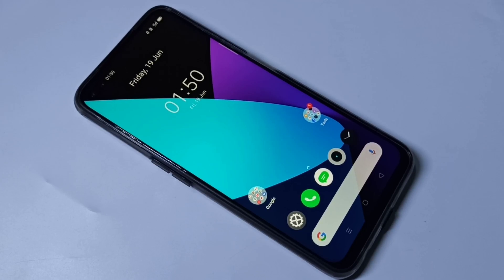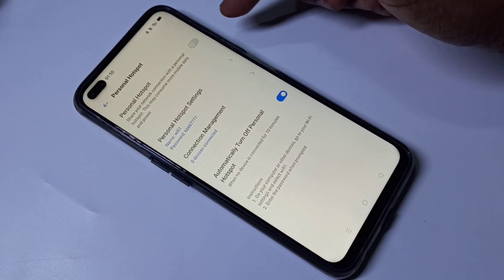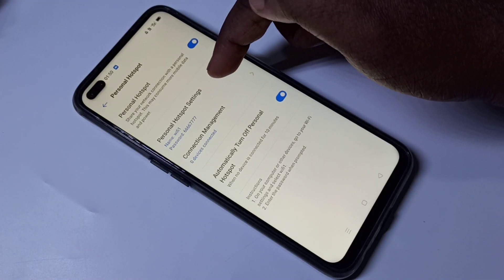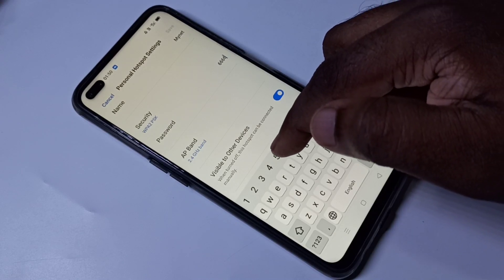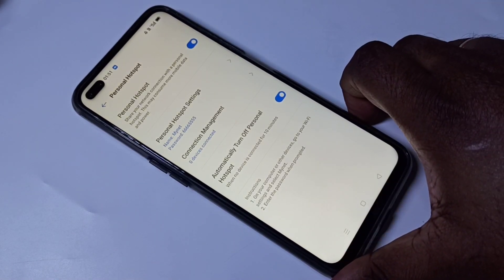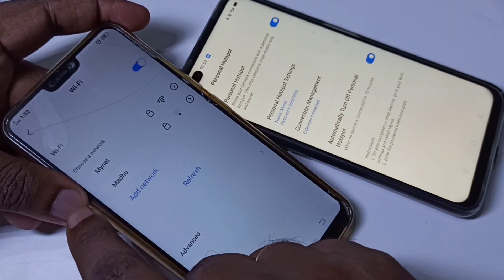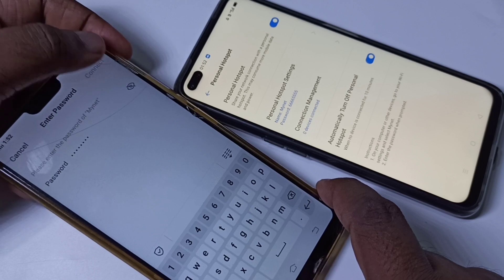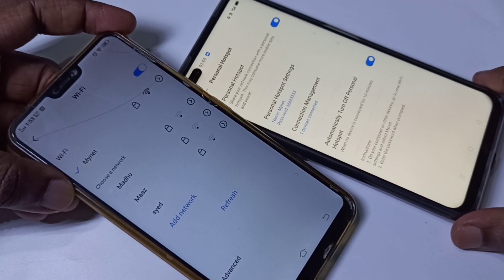How to Change Network name and Password of WiFi Mobile Hotspot on Realme 6 Pro